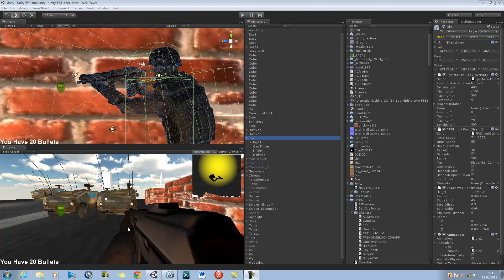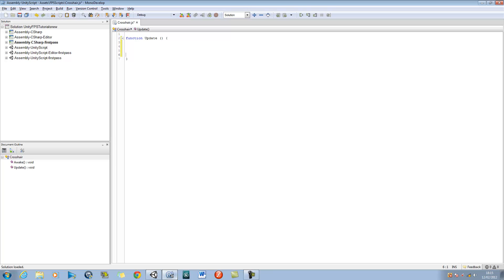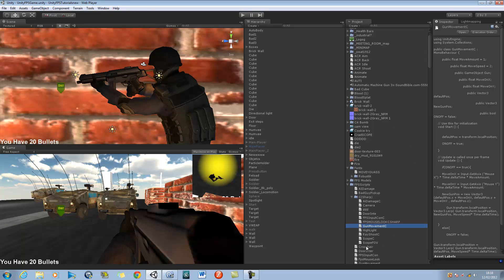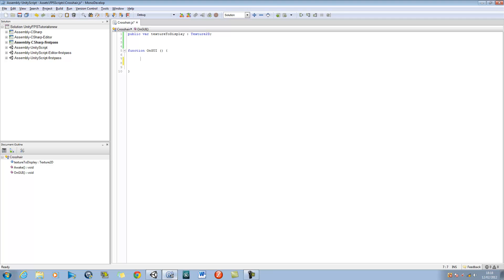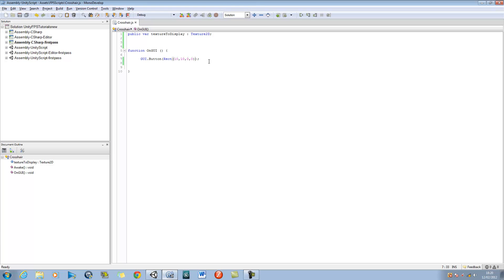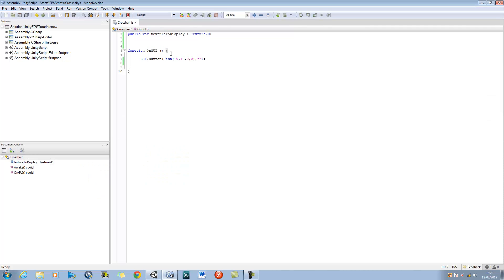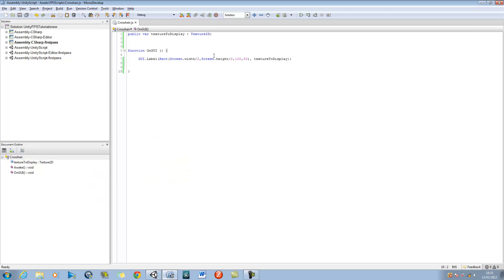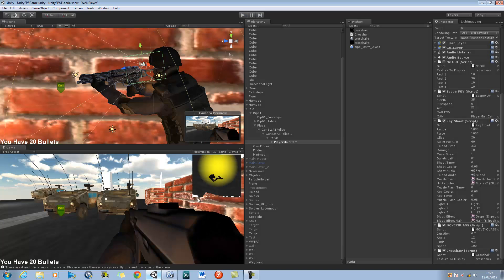039 -HyperShadeTutorials - Unity 3D Creating Basic Crosshair Using GUI (Java Script)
Hi guys,

This video will show you how to make a basic crosshair seen in games. Later on i will be showing you how to make crosshair which are more dynamic and can be changed to fit any gun type.

I have the permission of Roman Agapov to upload this video as it is his game on to my reviews channel.